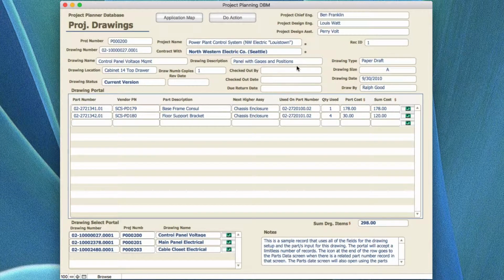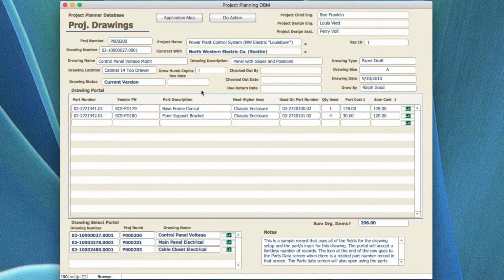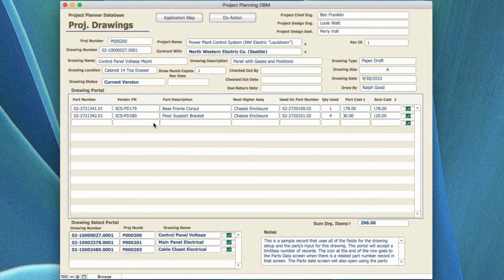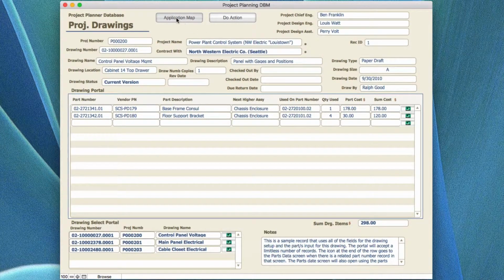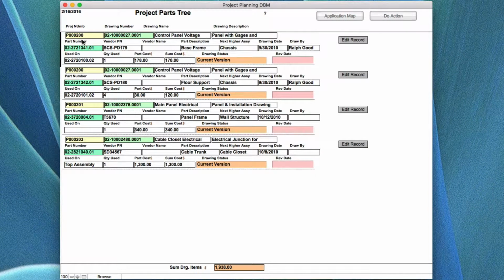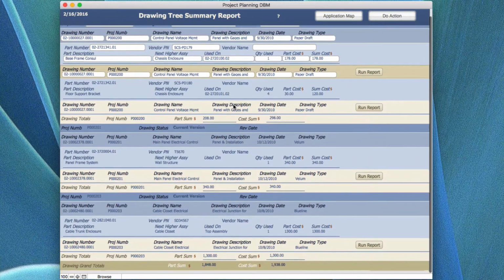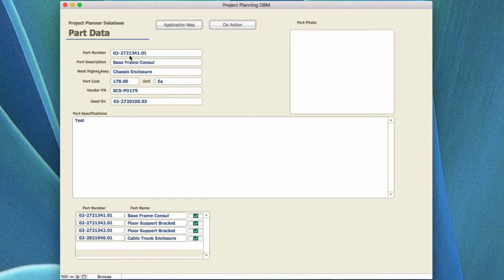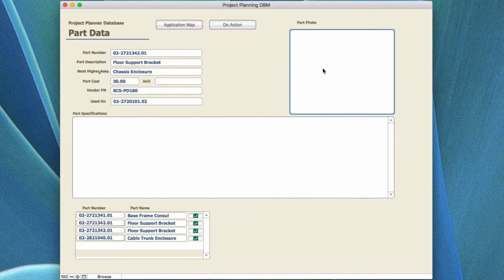Project Drawings Mgmt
In this Video Help tutorial I will cover the Project Drawing screens. This tutorial provides the user with a great tool to manage the drawing management and control for the project.